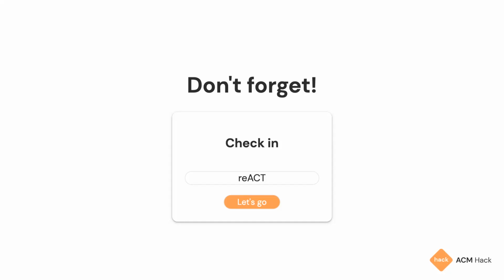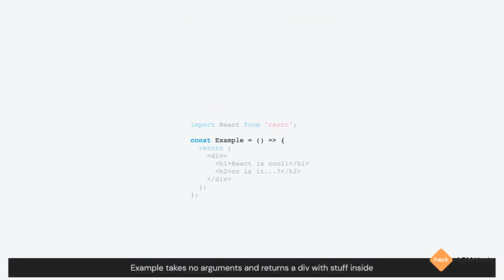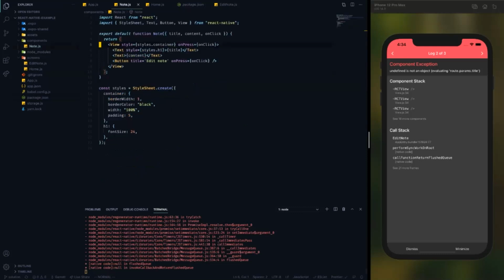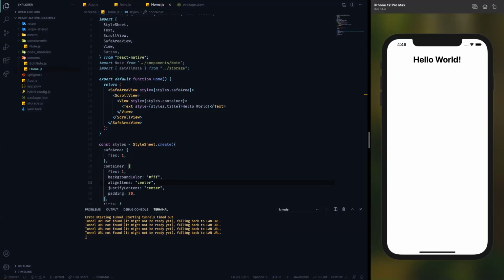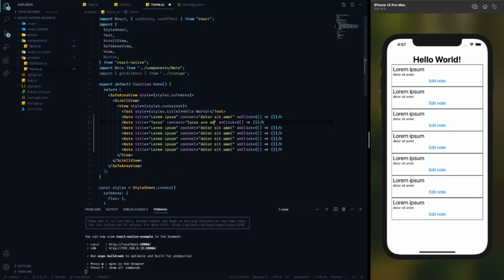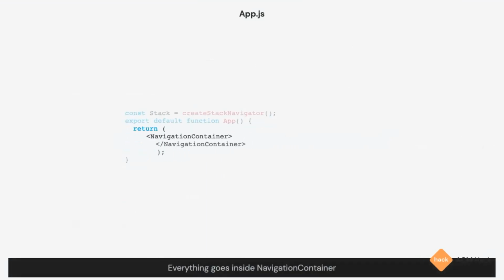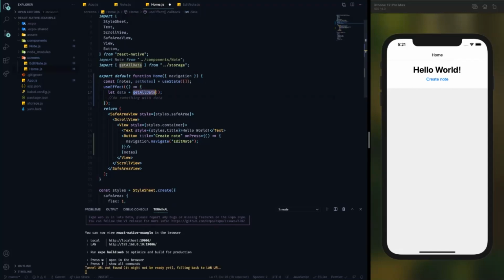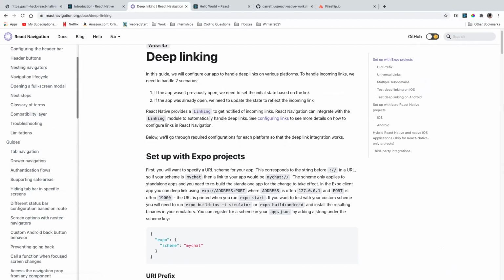React Native | Winter 2021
From Week 4 Winter 2021 hosted by ACM Hack.

Don't know how to start with mobile development? Find Android and iOS native development confusing? Learn how to get started with React Native development for mobile! JavaScript and React experience recommended but not required.